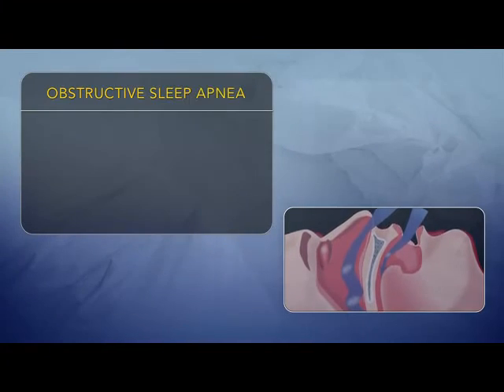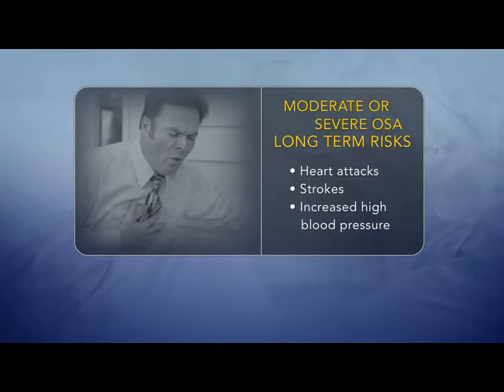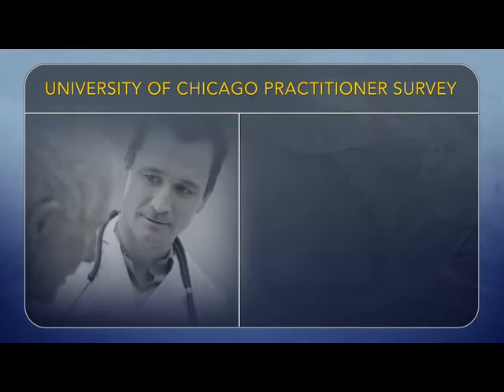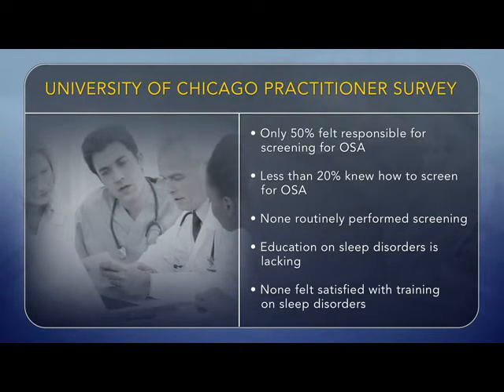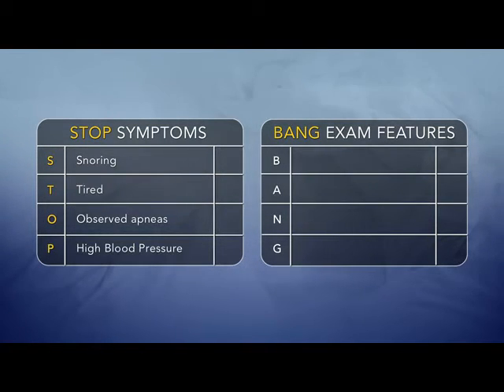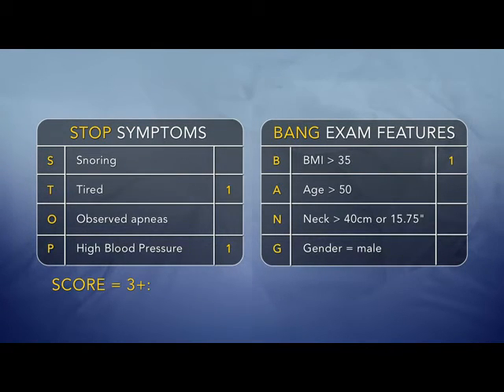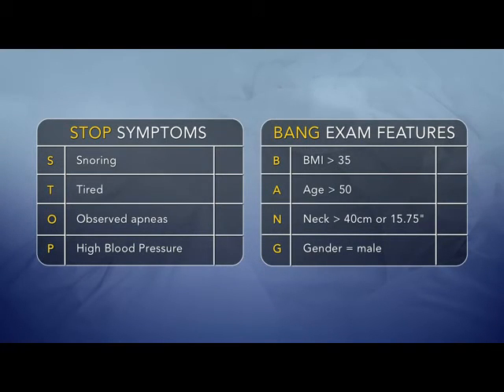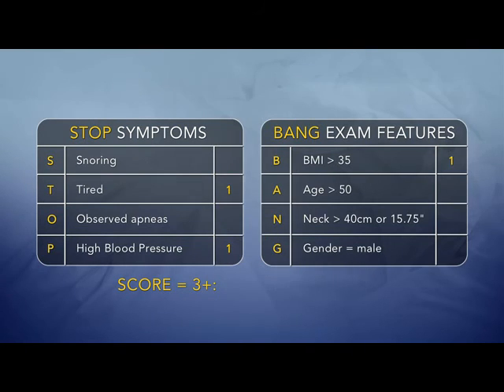Screening Inpatients for Obstructive Sleep Apnea (OSA) -- BAVLS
Author: Vineet Arora, MD
Institution: University of Chicago